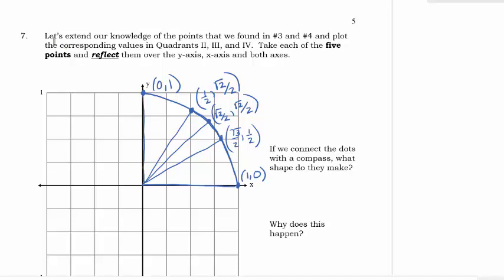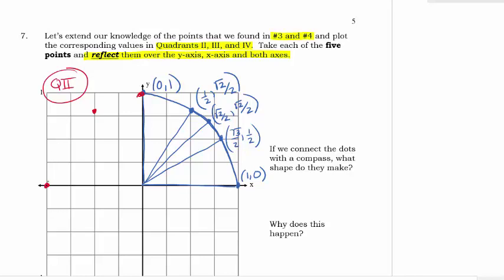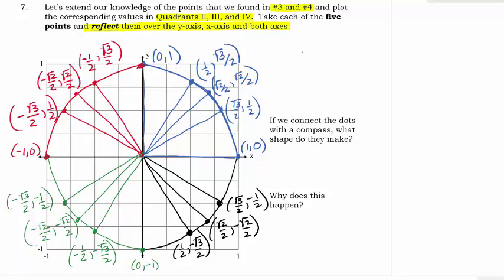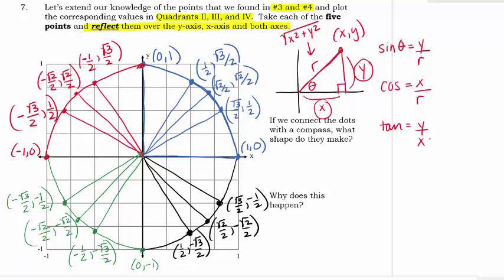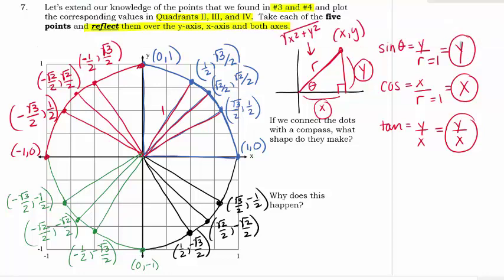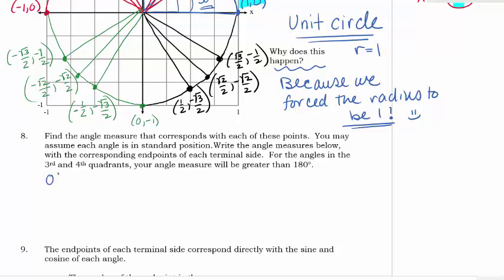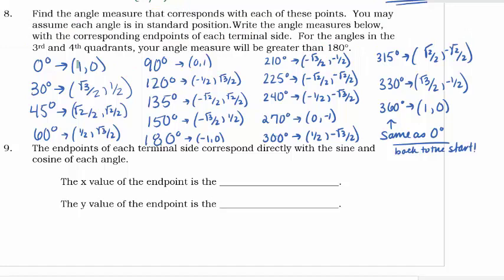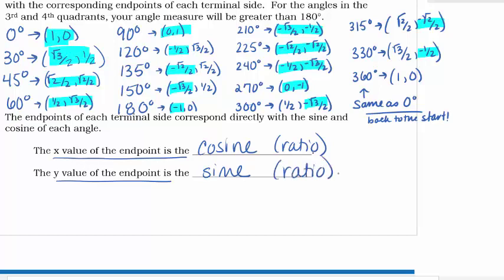Unit Circle Packet p 5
This video goes with page 5 in your unit circle packet.